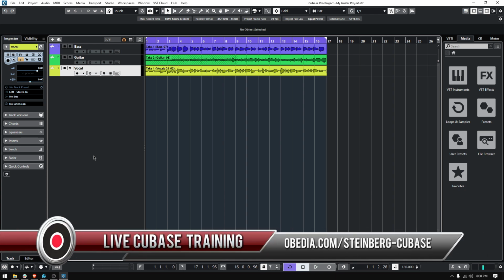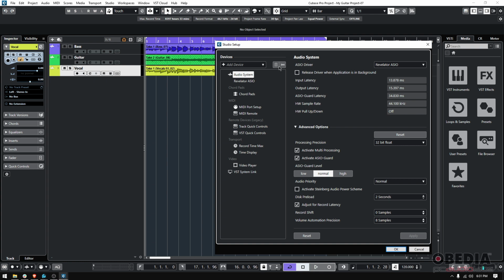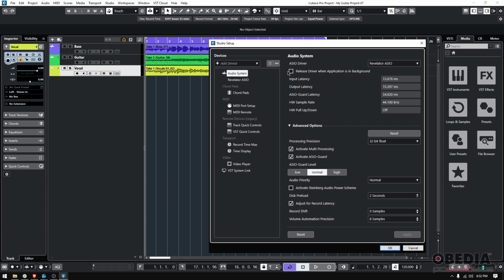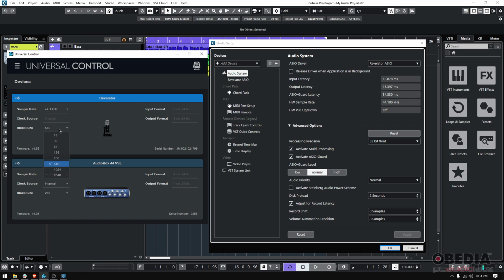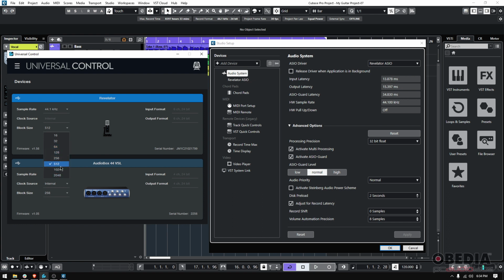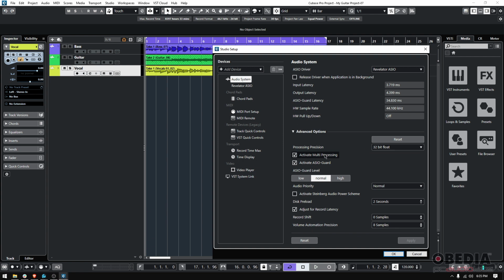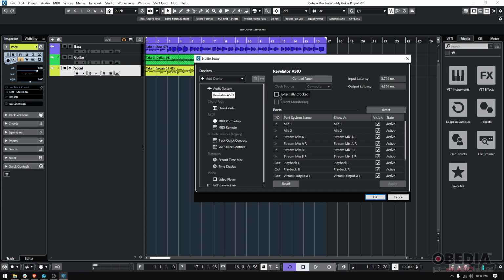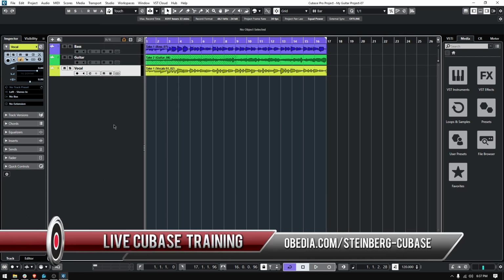Steinberg Cubase: How to Setup for Audio Recording in Steinberg Cubase - OBEDIA Cubase Training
In this video, OBEDIA gives you an overview of how to setup for Audio recording in Steinberg Cubase. Using the Studio in Steinberg Cubase allows you to set up your audio inputs and outputs with your audio interface.